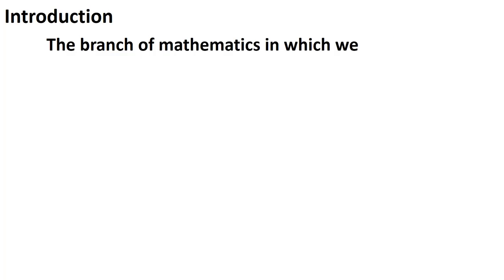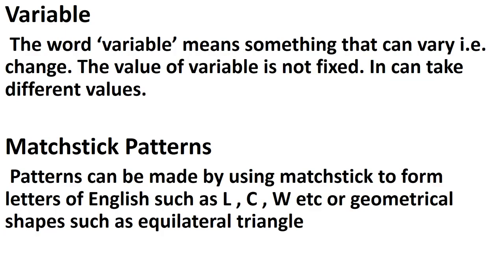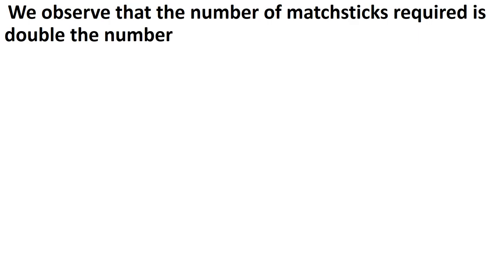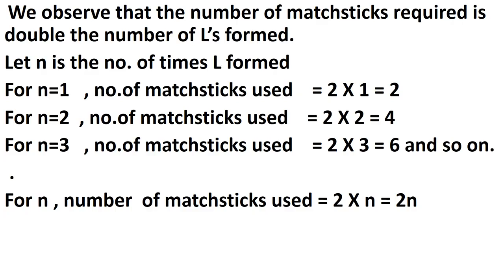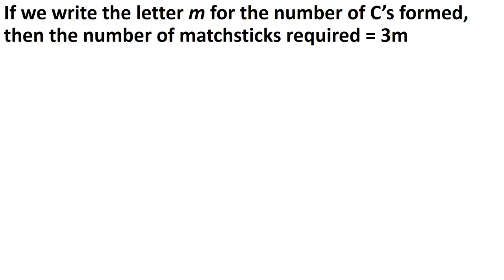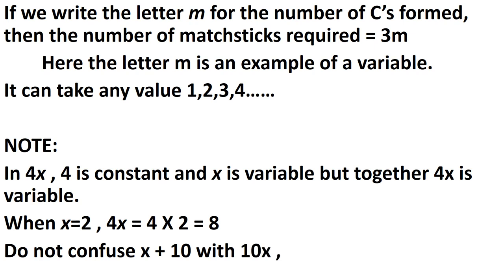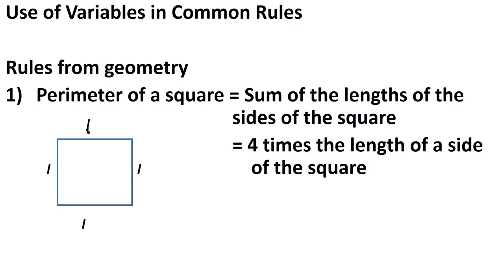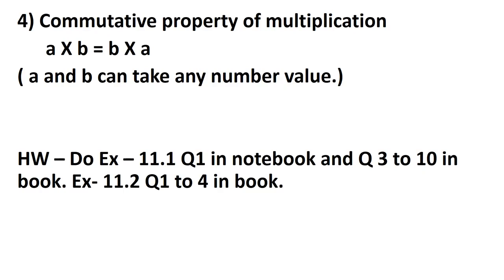Class 6, Subject- Maths, Chapter -11 (Algebra) Lecture 1